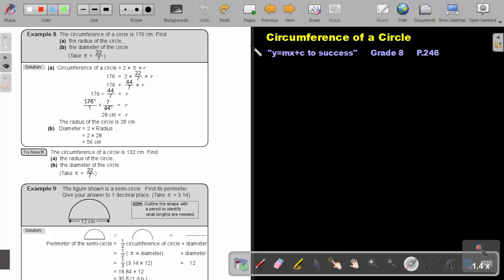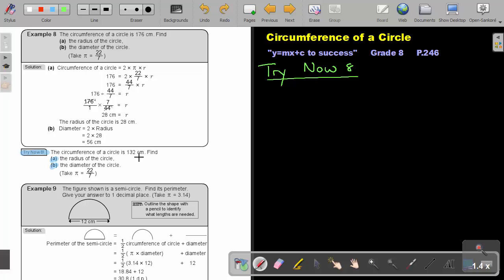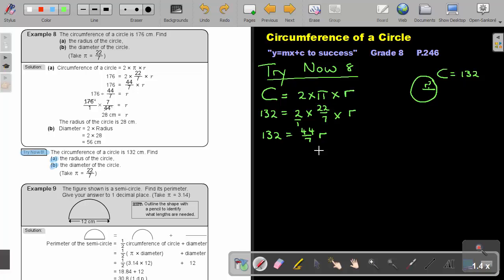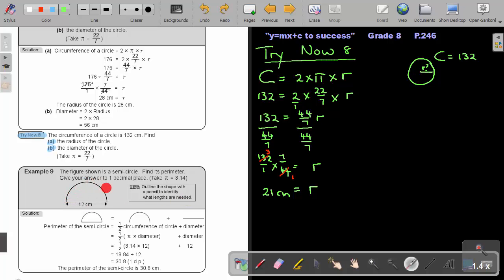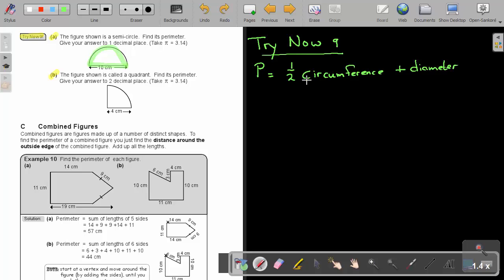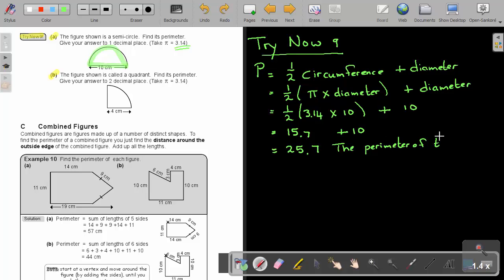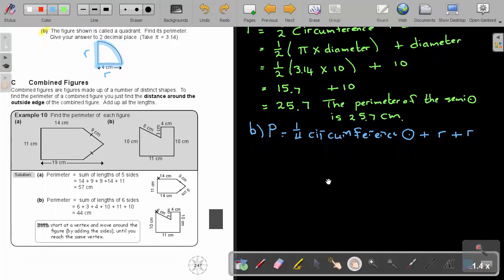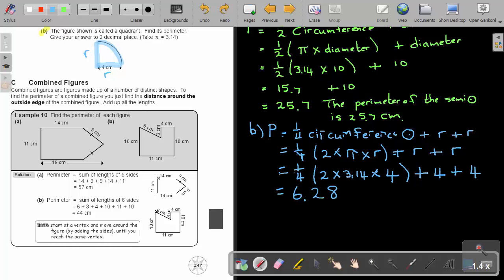12.5 Circumference of a Circle - Chapter 12 - part 5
Circumference of a Circle. This can be found in the Namibian grade 8 mathematics textbook "Y=mx+c to Success".